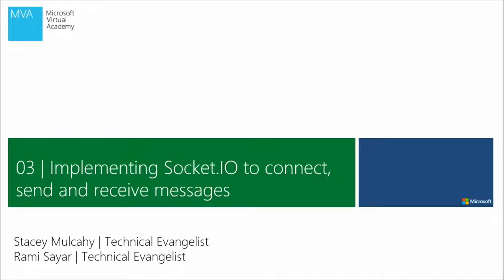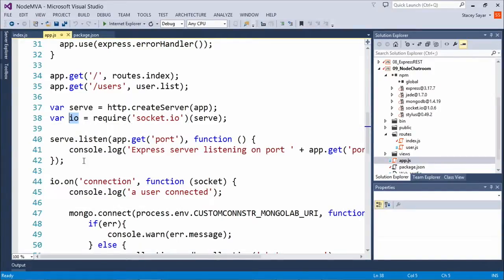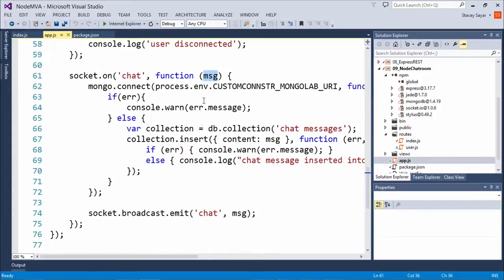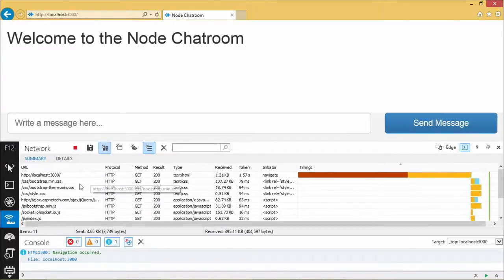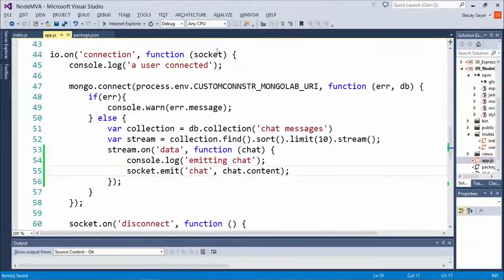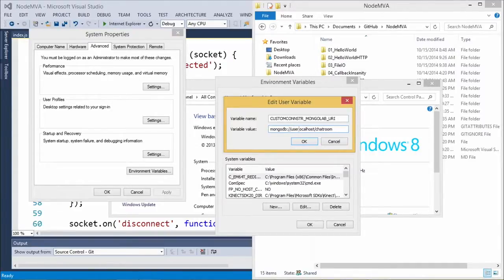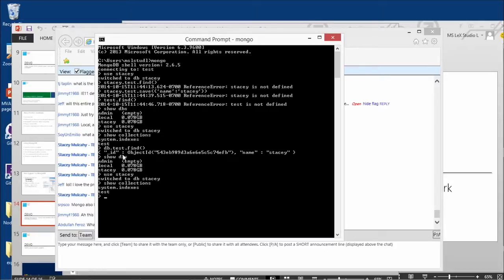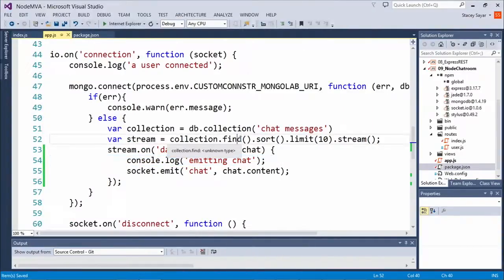Building Apps with Node.js (3/6) Building a Back End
Start to build out the back end for our chat application using MongoDB as the database. Learn about the basics of real-time communication with Socket.IO and saving data with MongoDB.